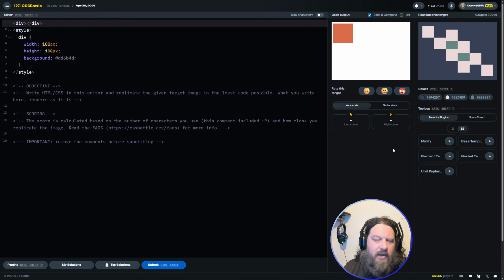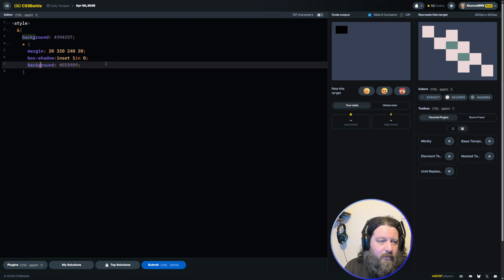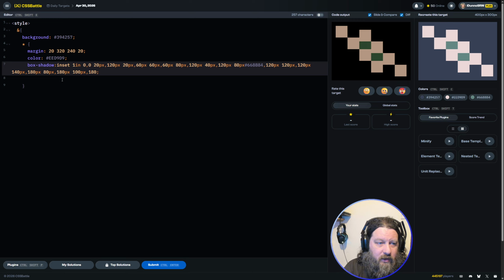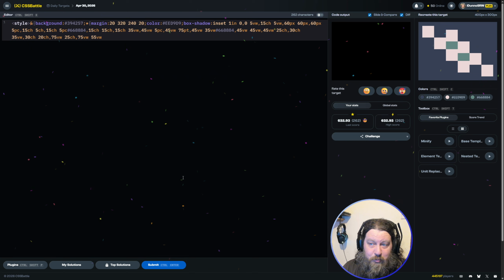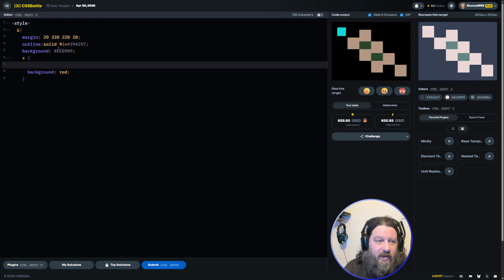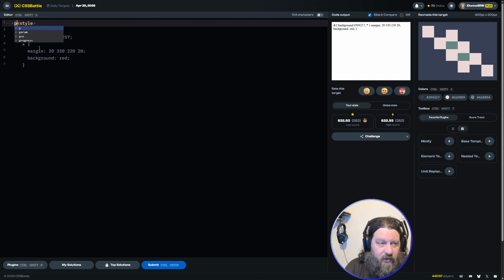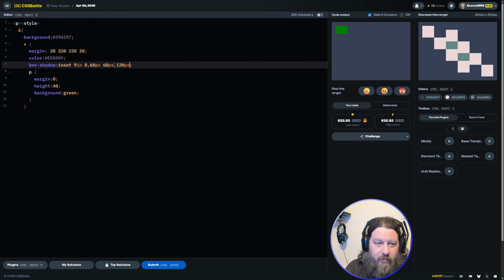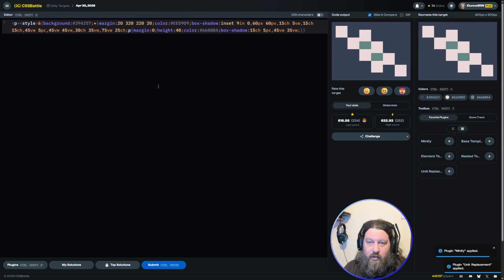CSS Battle 2026-04-30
0:00 Intro and thinking
2:58 Solution 1 - nested template, alllllllll box-shadows
9:50 Solution 2 - nested template, 1 element, box-shadows
19:30 Bye!